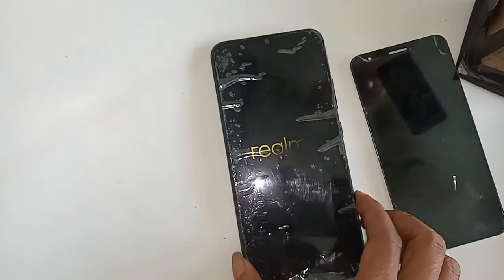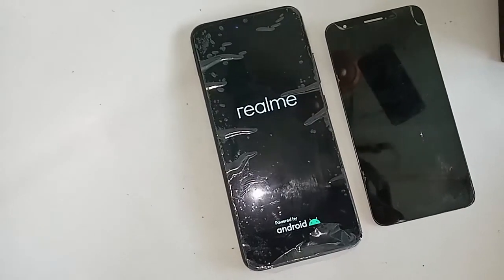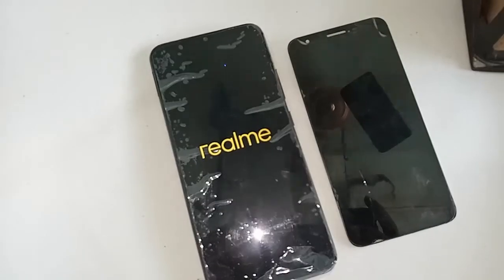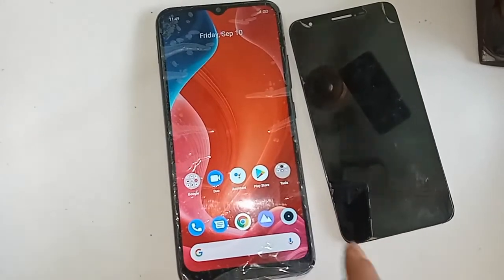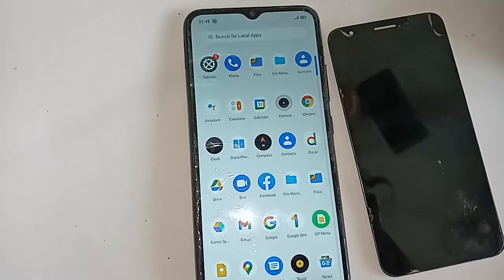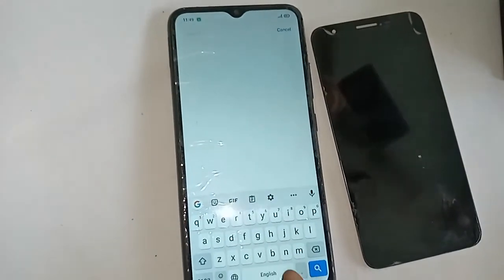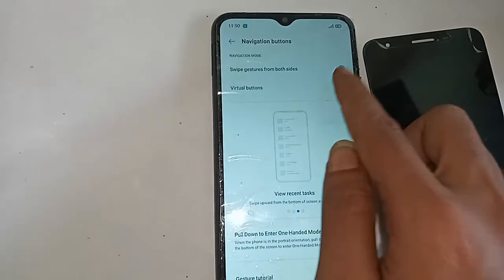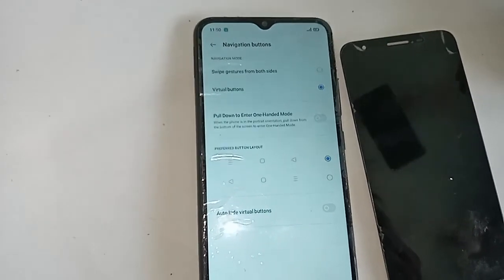Realme C21 back button not show problem solve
Realme c21 phone back button not show on this diaplay. now today i will show you how to show back button recent button and home scroll button on this display.